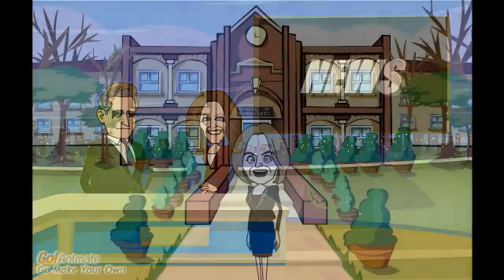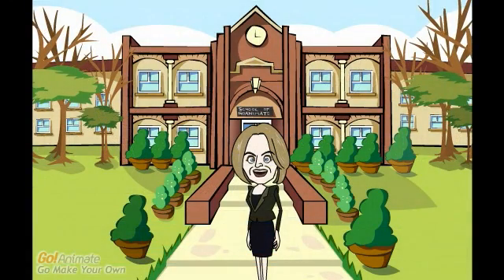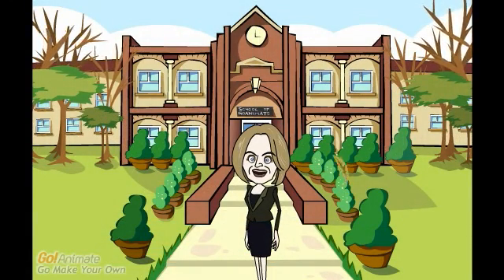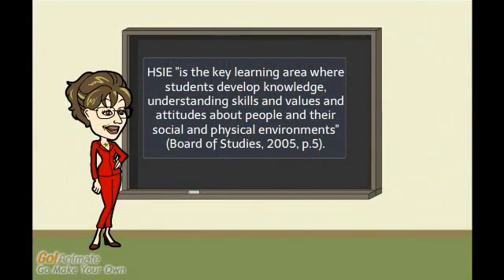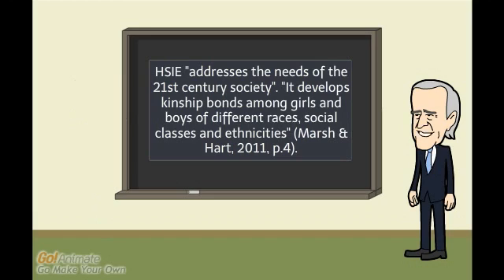HSIE & INQUIRY LEARNING